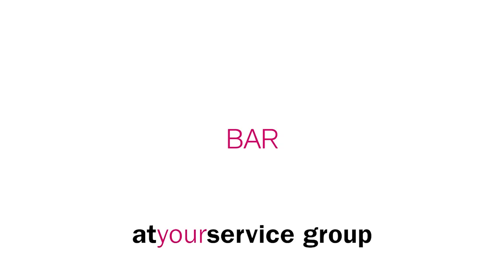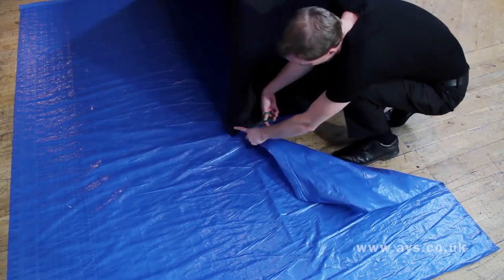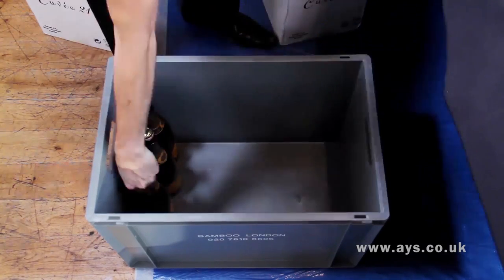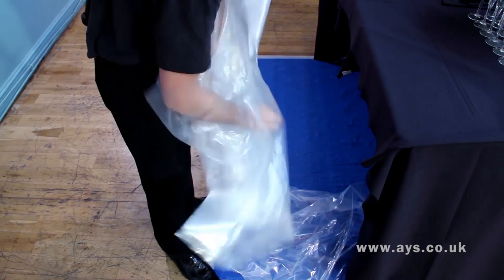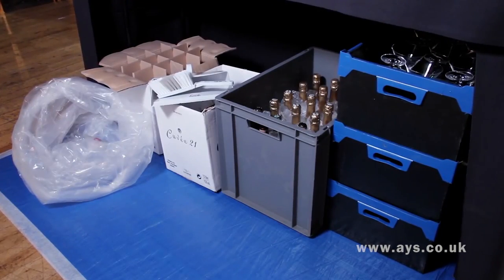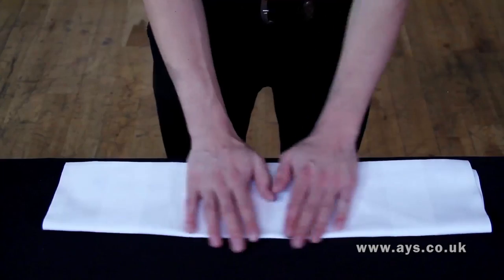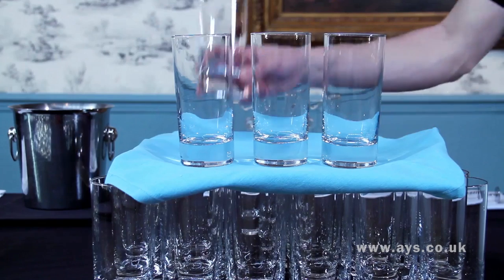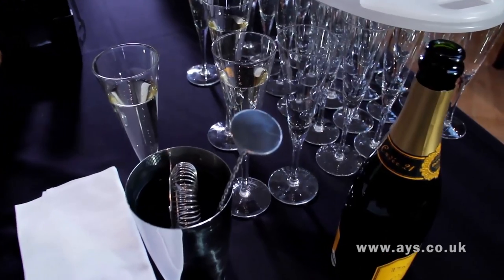AYS Training - Bar